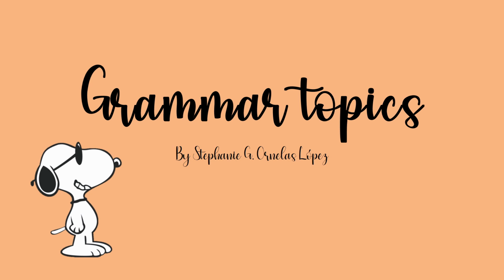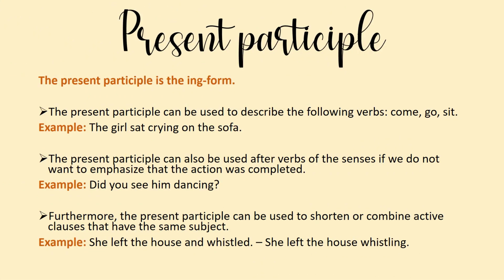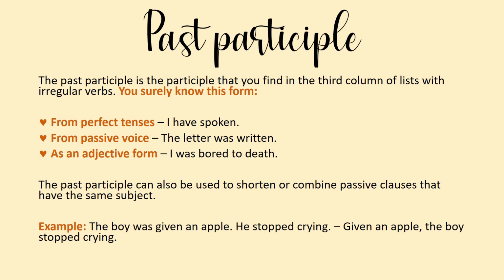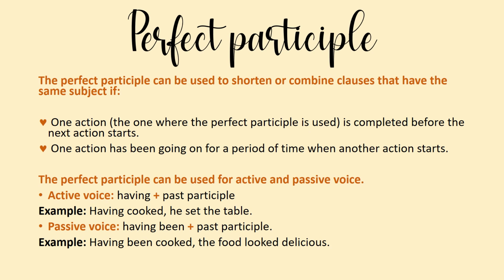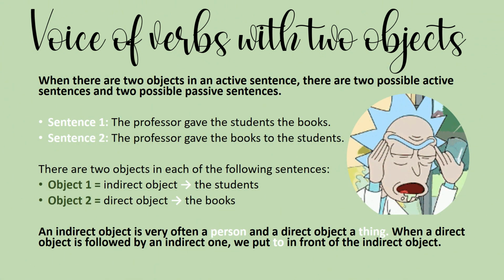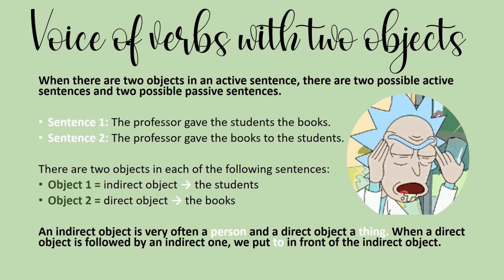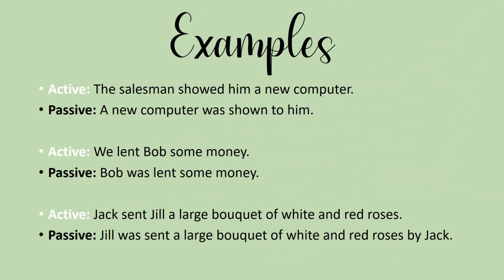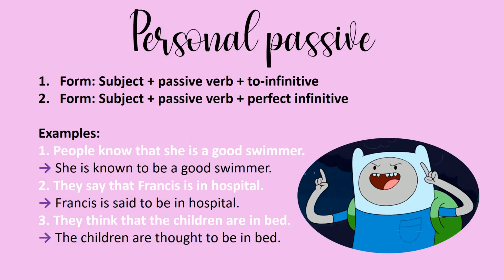𝓖𝓻𝓪𝓶𝓶𝓪𝓻 𝓽𝓸𝓹𝓲𝓬𝓼 | 𝓑𝔂 𝓢𝓽𝓮𝓹𝓱𝓪𝓷𝓲𝓮 𝓞𝓻𝓷𝓮𝓵𝓪𝓼